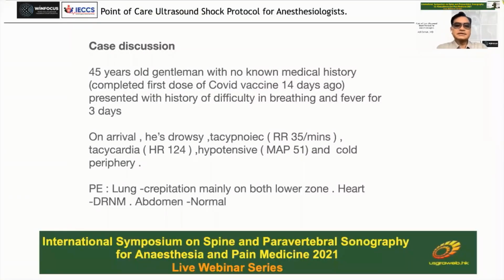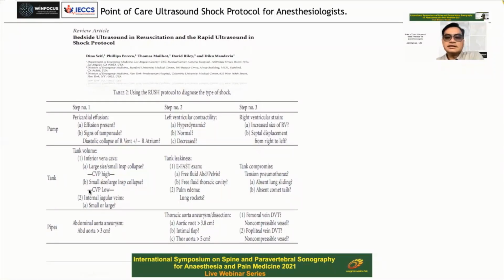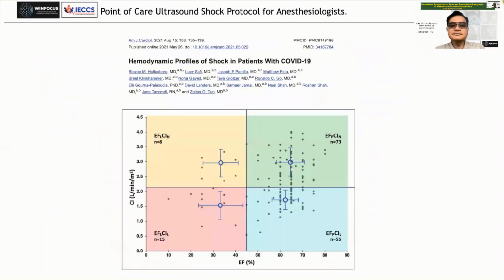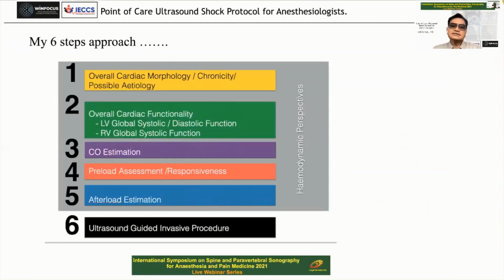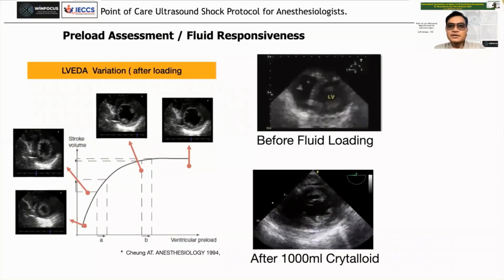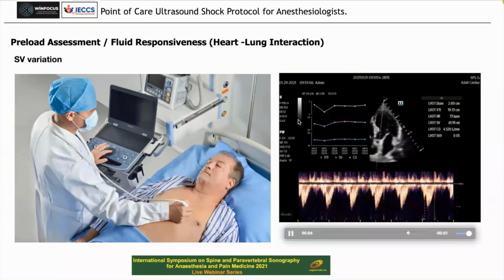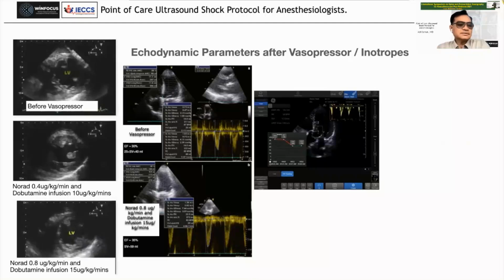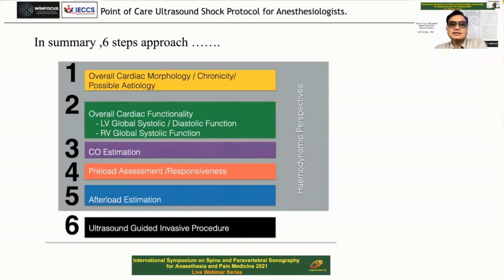Point of Care Ultrasound Shock Protocol for Anesthesiologists.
Dr. Adi Osman, Malaysia.